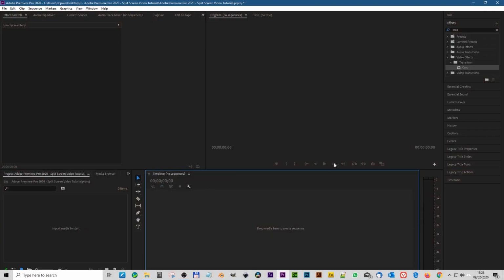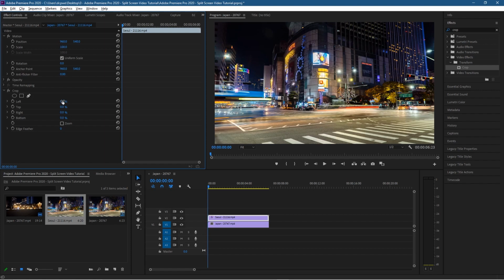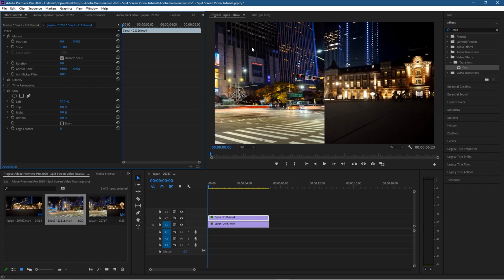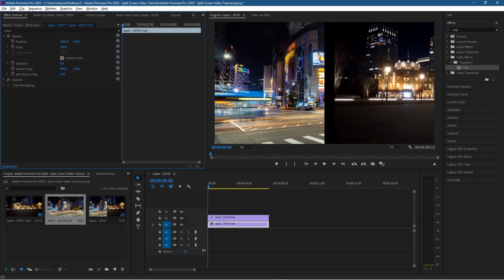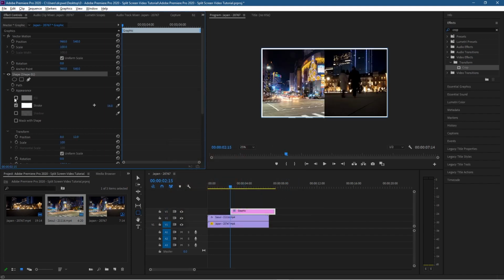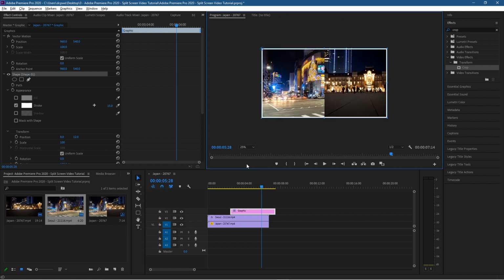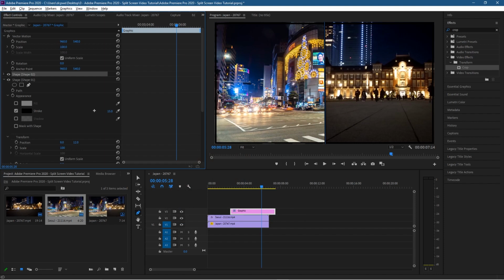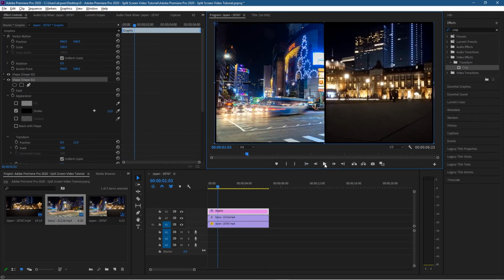Split Screen Video Tutorial - Adobe Premiere Pro 2021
Premiere Pro 2023 for Beginners | Full Training Course In this video tutorial, I will show you how to create a split-screen video using Adobe Premiere Pro 2021.